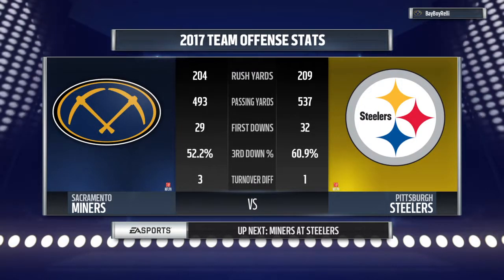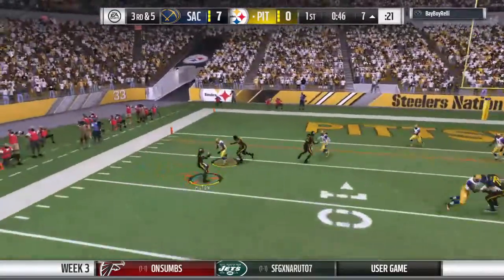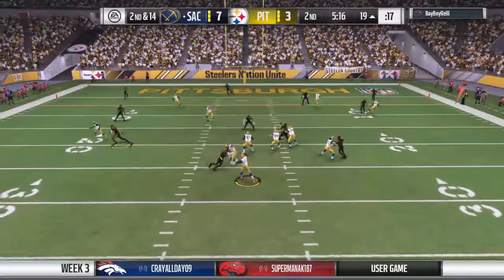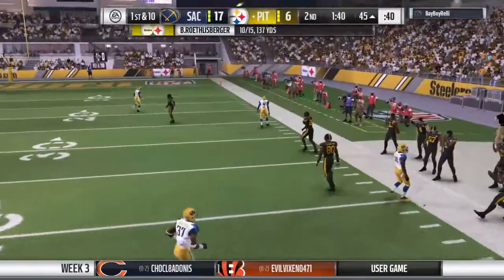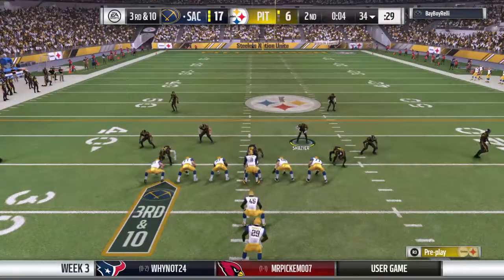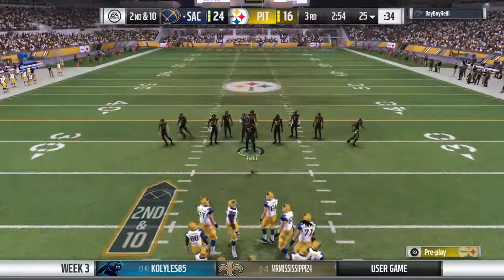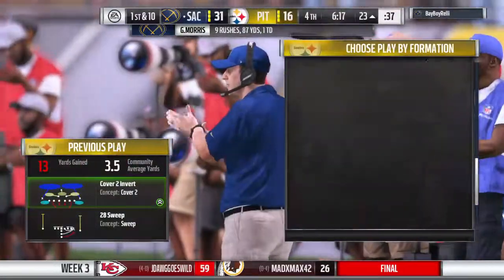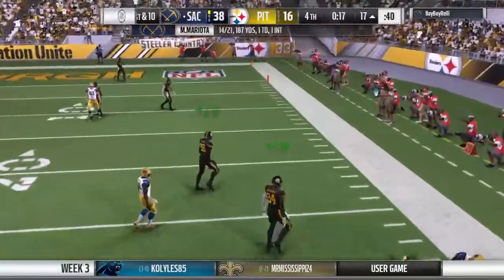MajorFactorJAYG's Live PS4 Broadcast